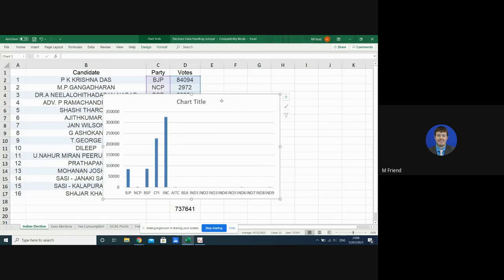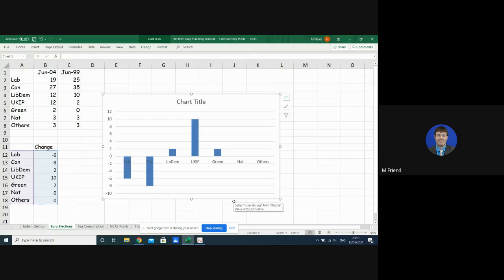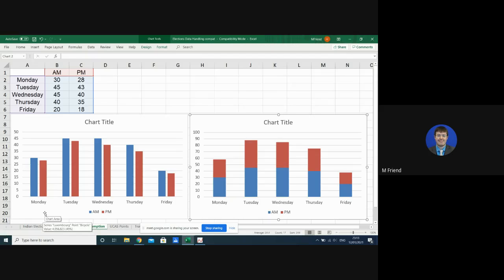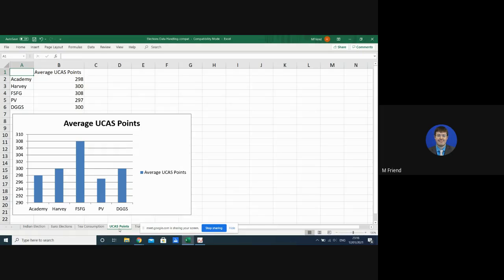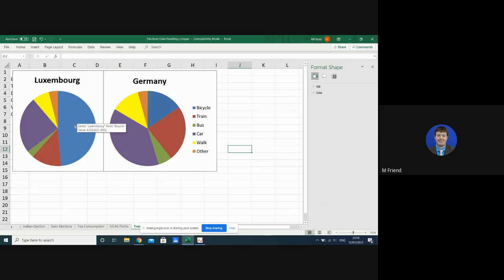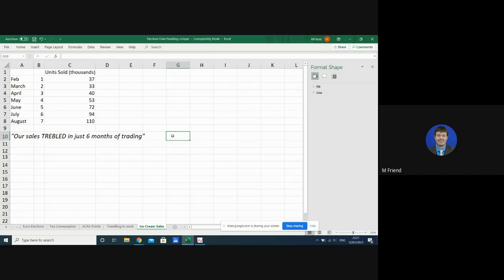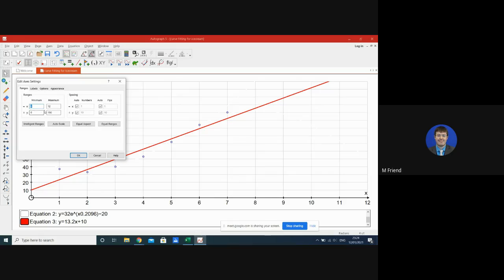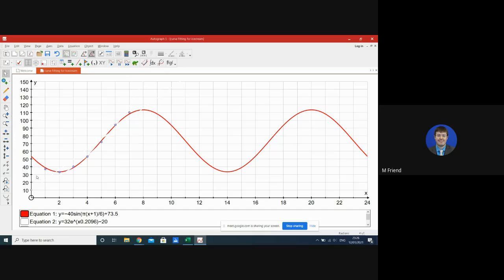Data bits and bobs